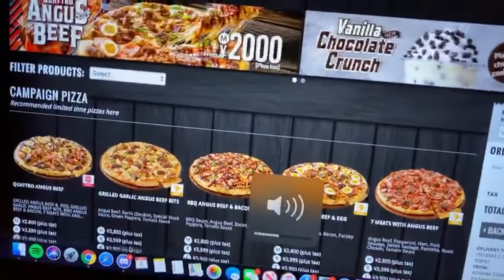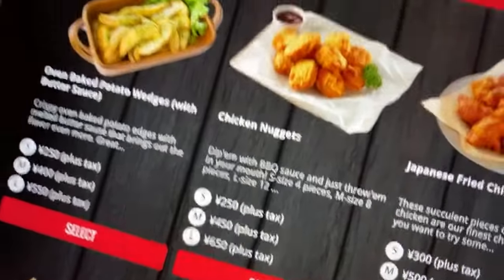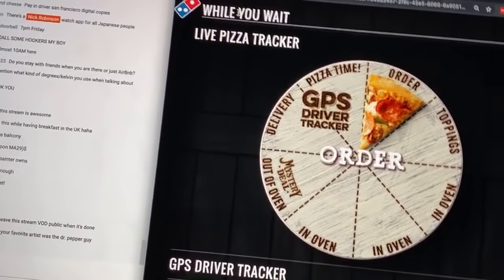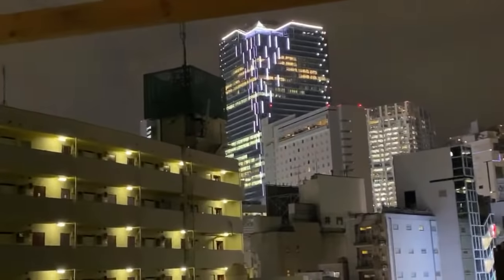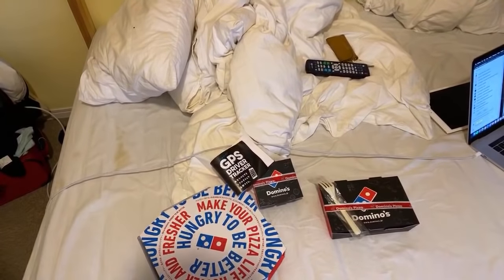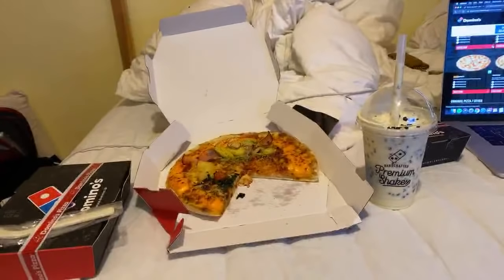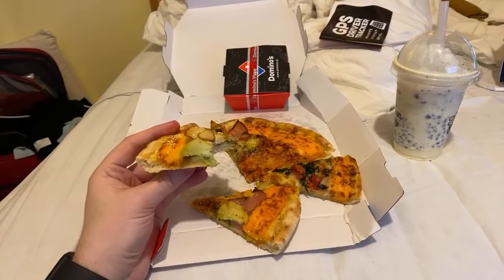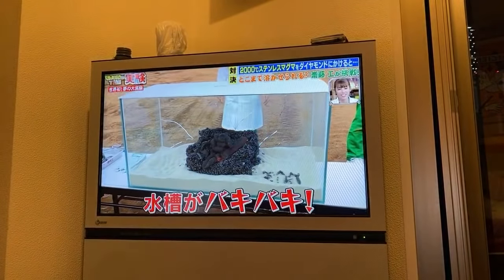ordering Domino’s Pizza in Japan